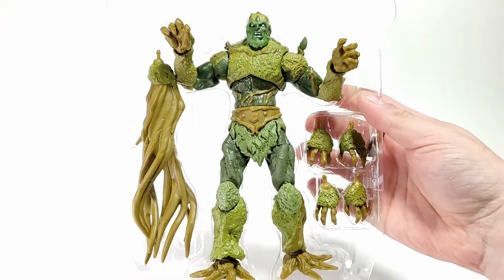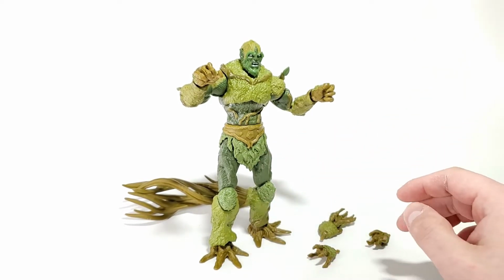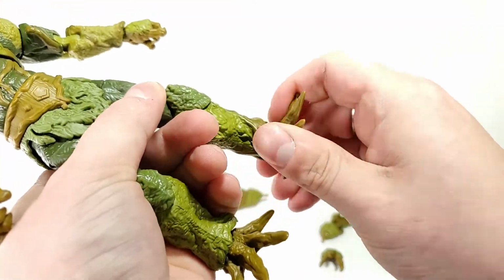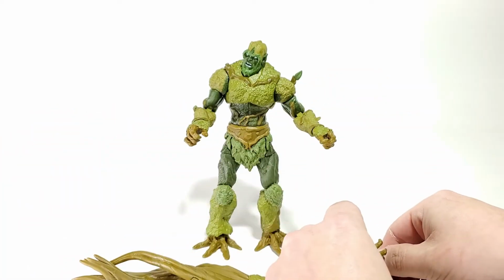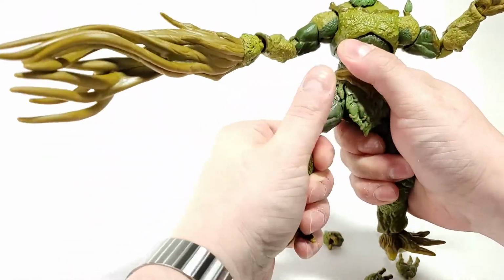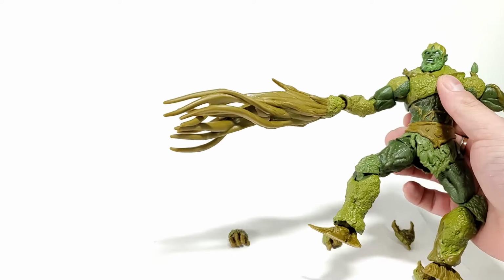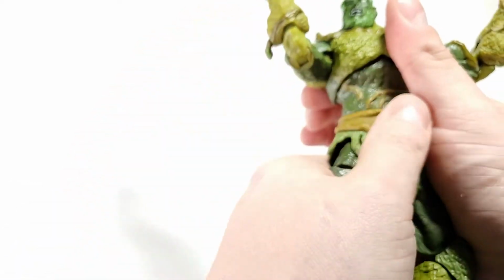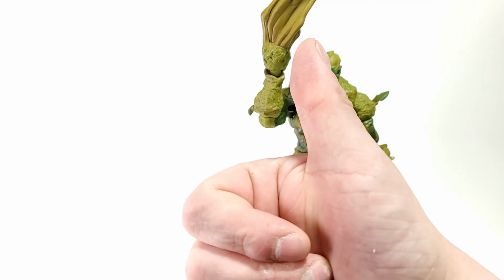Masterverse Mossman Review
Mossman from the Masterverse is a masterclass in detailing an action figure! Excellent articulation to boot!